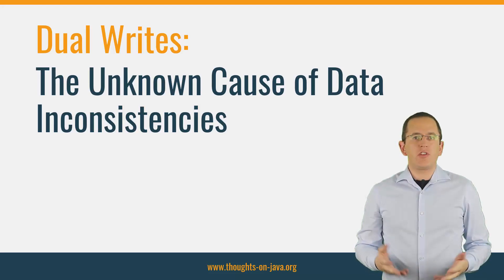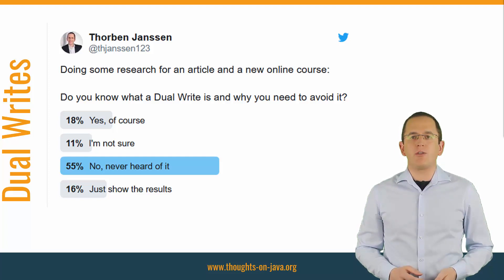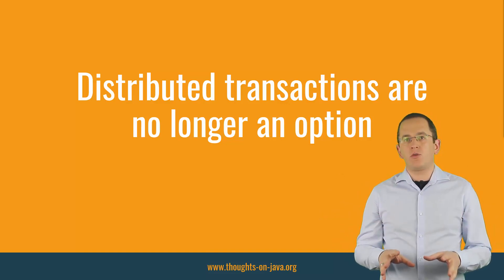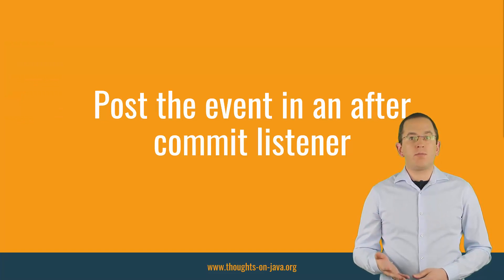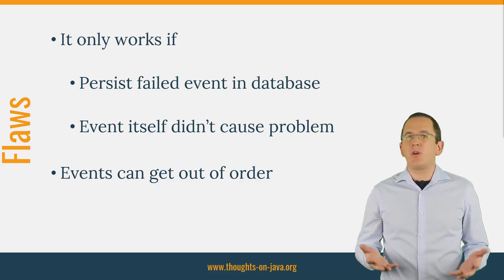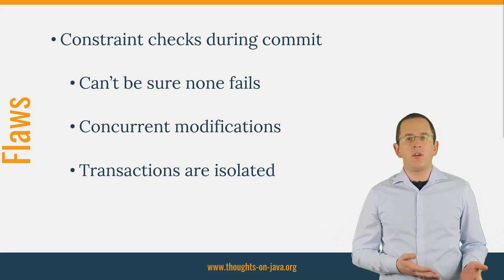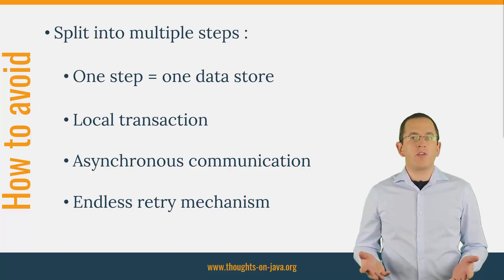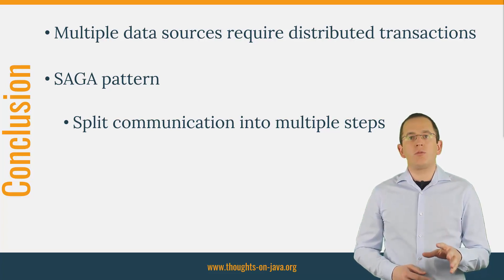Dual Writes: The Unknown Cause of Data Inconsistencies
Since a lot of new applications are built as a system of microservices, dual writes have become a widespread issue.
They are one of the most common reasons for data inconsistencies. To make it even worse, a quick poll on twitter proofed, that a lot of developers don’t even know what a dual write is.
Dual writes seem to be an easy solution to a complex problem. If you’re not familiar with distributed systems, you might even wonder why people even worry about it.
That’s because everything seems to be totally fine … until it isn’t.
In this video I will explain what a dual write is and how you can avoid them in your projects.
But before we proceed, if you are new here and you want to learn how to build incredible efficient persistence layers for your microservices and all types of other Java persistence related stuff, start now by subscribing and clicking the bell, so you don't miss anything.
And if you want to learn more about storing and exchanging data in your microservice-based application, please take a look at my Data and Communication Patterns for Microservices course.